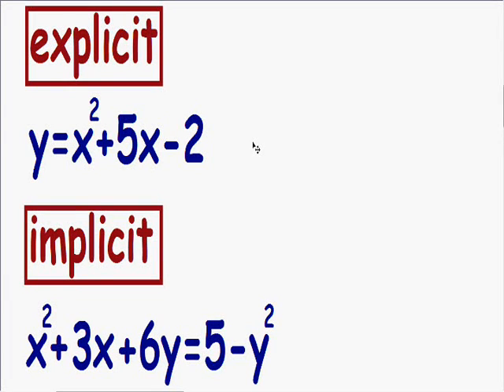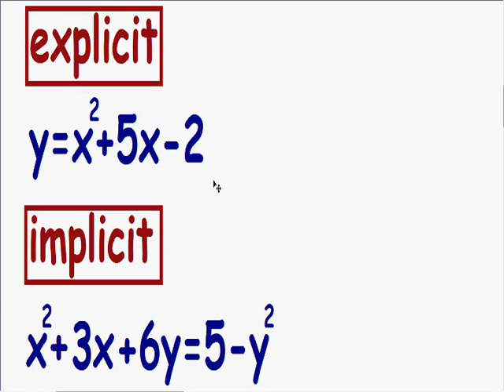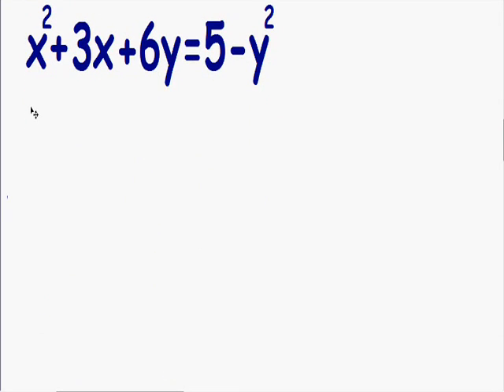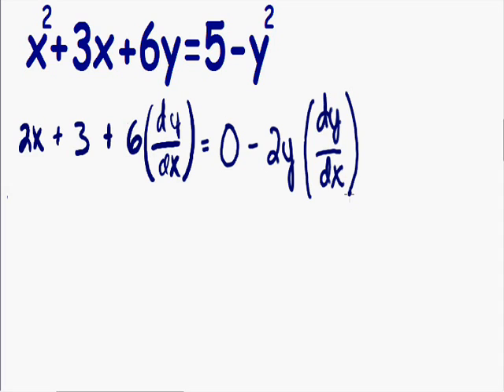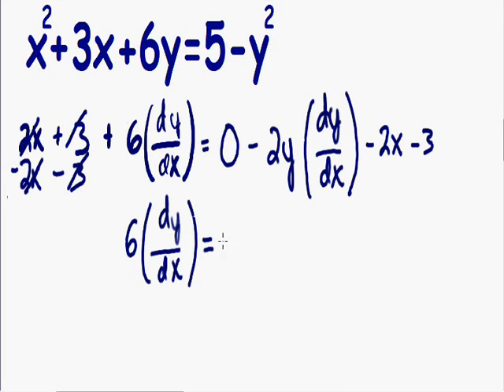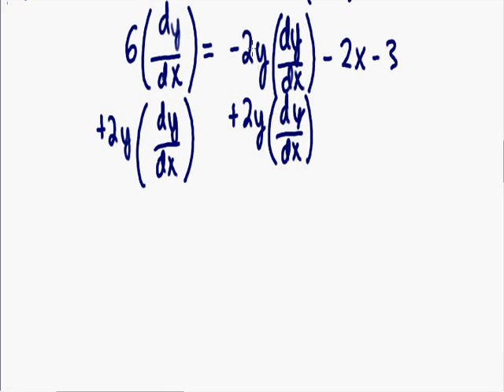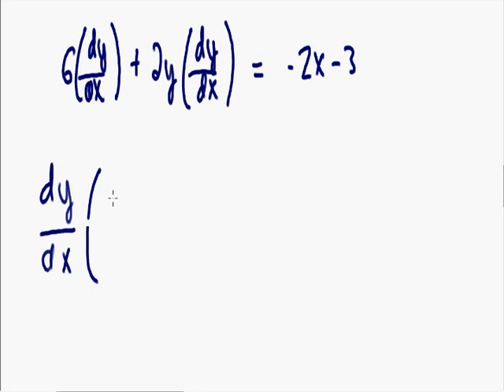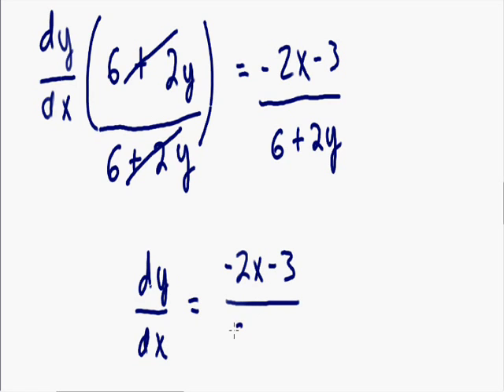Implicit differentiation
Implicit Differentiation, step by step example.